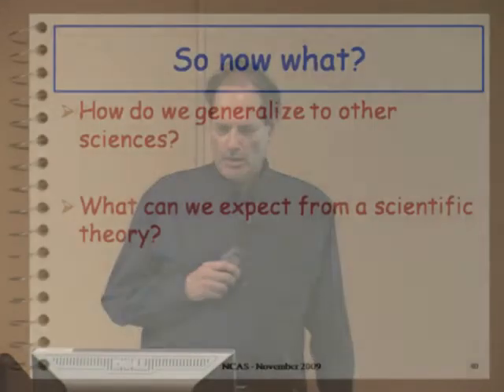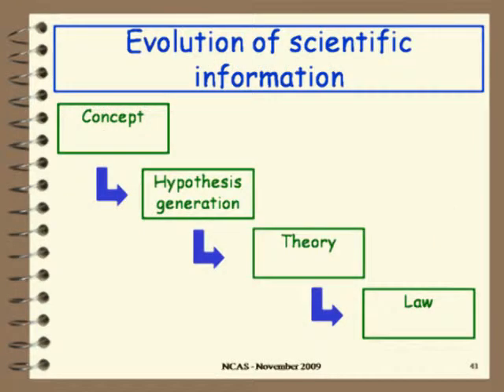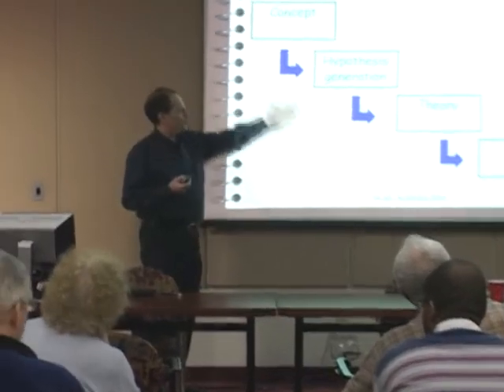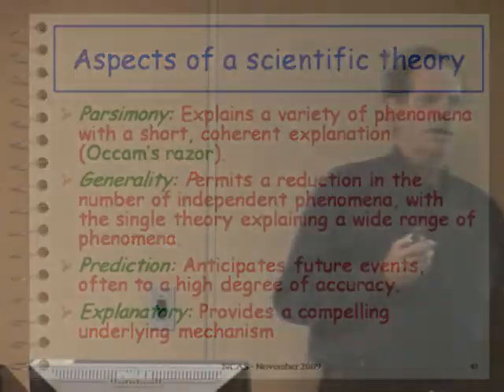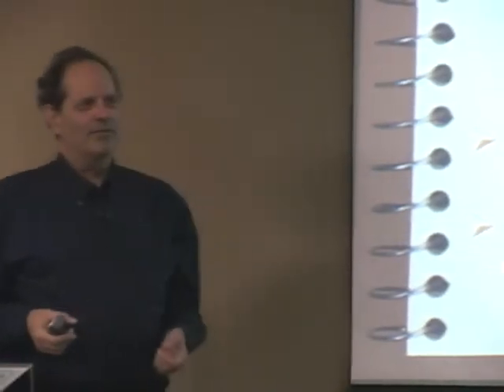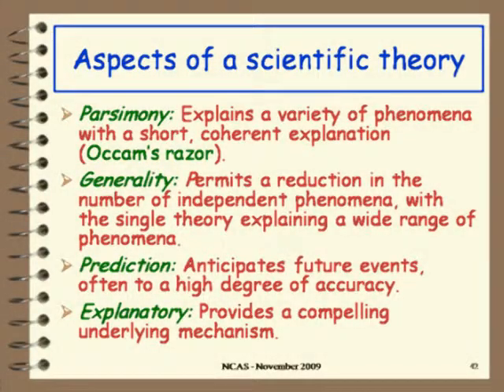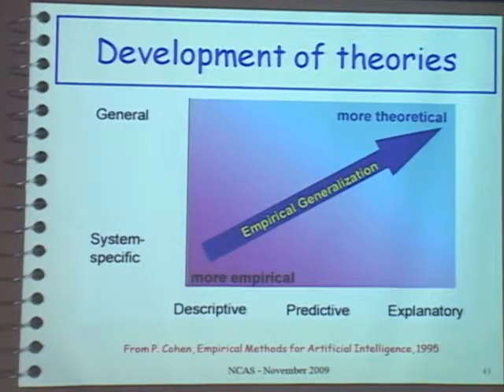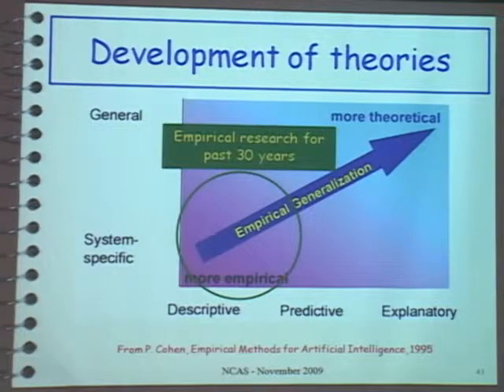5. The Art of Science: Scientific Methods vs Pseudoscience (Marvin Zelkowitz)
This is part 5 of a 6-part talk

Everyone has been exposed to the scientific method in grade school: Develop an hypothesis; Develop an experiment to test that hypothesis; Collect relevant data; Evaluate the data; Modify the hypothesis to account for differences in the observed and predicted results; and Repeat the process to improve your theory.

However, is this the way science works in practice? Do working scientists follow this method? Using computer science as a sample domain, the answer is "Sometimes." Looking at science in general, the differences between good and bad science and what levels of validation various experimental methods produce is discussed. Understanding when scientists do science and when they are venturing into the realm of pseudoscience is the focus of this talk.

Marvin Zelkowitz is a Professor Emeritus and Research Professor in the Computer Science Department at the University of Maryland. He has been studying software development issues and technology transfer for the past 40 years. He is also on the Board of Directors of NCAS and is currently the Treasurer.

Views expressed are those of the speaker and do not necessarily represent the views of the National Capital Area Skeptics.